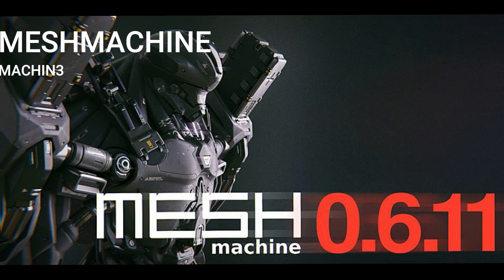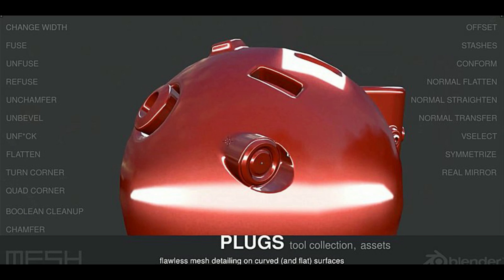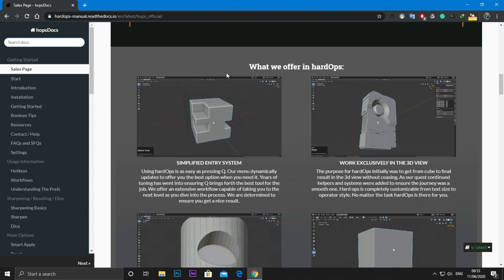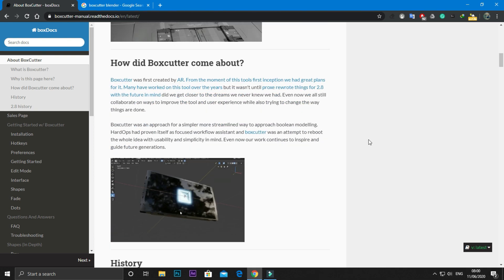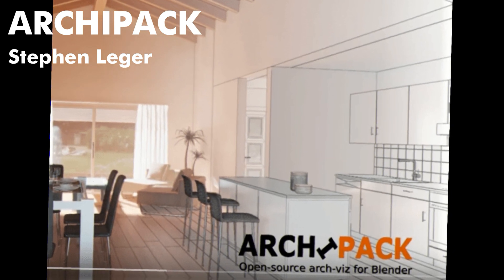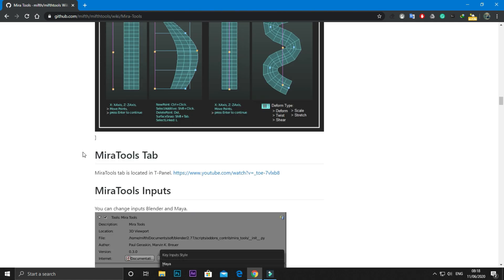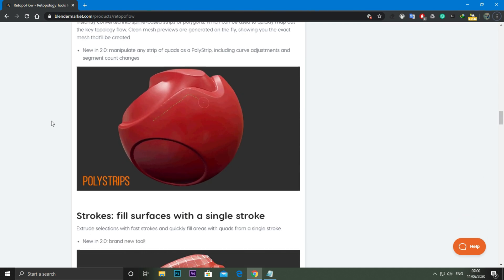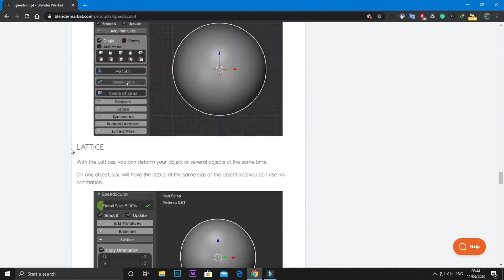Top 10 Modelling Add-ons for Blender 2.8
In this video, We'll talk about Top 10 Modelling Add-ons for Blender 2.8. These are the most popular addons for blender so far. Make sure to check them out. These addons can save you a ton of time and effort when you're doing some large modelling projects,that's why all the modelling artist should have at least one of the addons from the list.

Time Stamps:
00:00 - Intro

00:14 - By-Gen

00:43 - MESHmachine

01:31 - Hard-Ops

02:10 - Box Cutter

02:50 - Fluent

03:15 - ArchiPack

03:35 - Mira Tools

04:02 - Retopoflow

04:33 - Pivot Transform

04:47 - SpeedSculpt

05:10 - Outro

NOW. BULLSHIT!!
blender,blender 2.8 , blender 2.9,blender modelling add-ons,top 10 add-ons,top 10 blender modelling add ons, top add-ons for blender, blender community pls subscribe or else subscribe 😂, blender forever,blender ever,support me,this is total bullshit and I Love It.